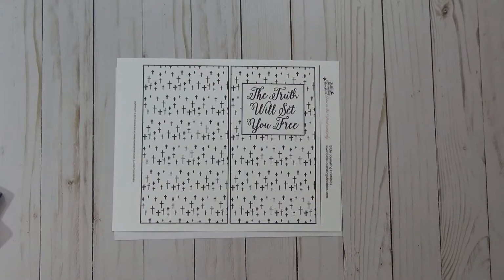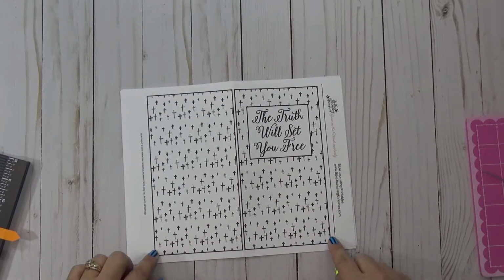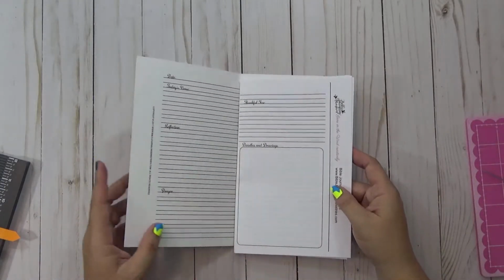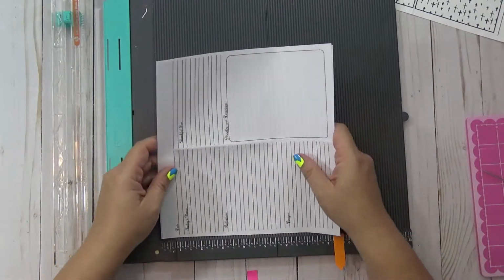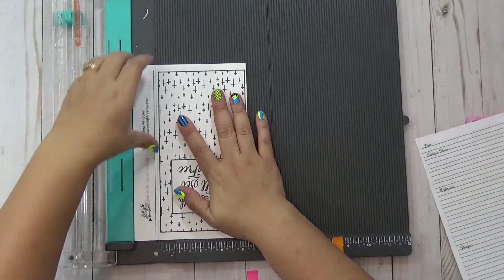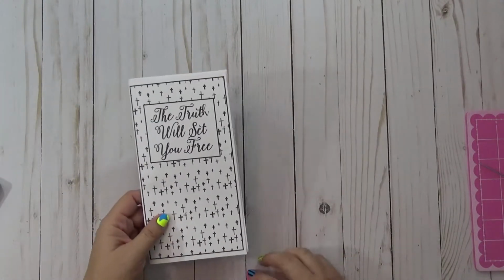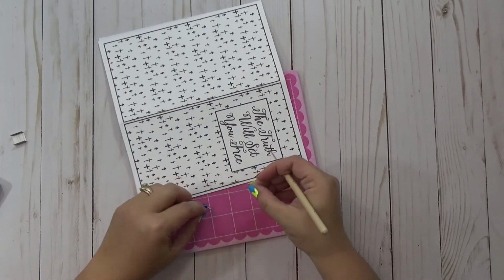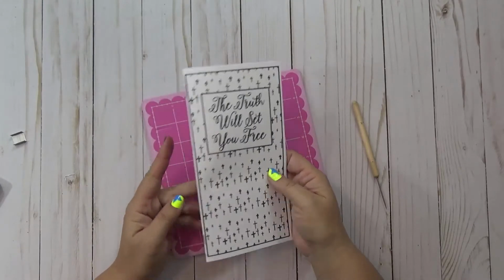How to Make a Travelers Notebook for Bible Journaling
↓↓↓↓ Scroll down for links & Free 10-Day Course ↓↓↓↓

In this video, I demonstrated how to make a traveler's notebook for Bible journaling.